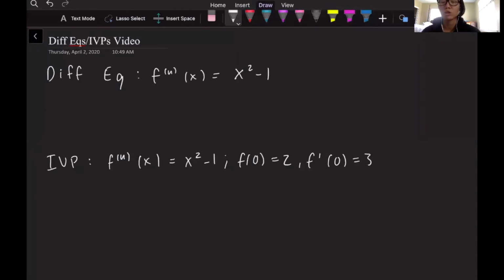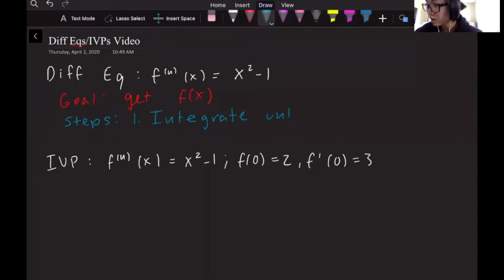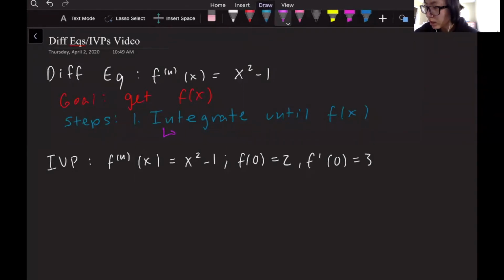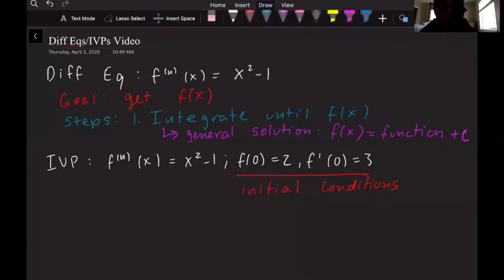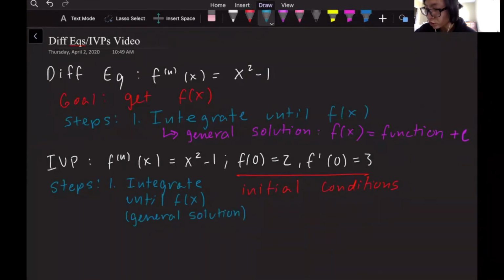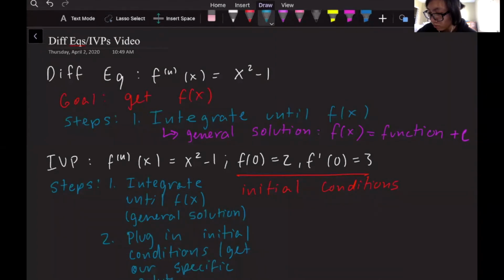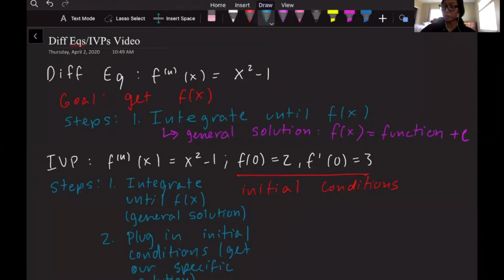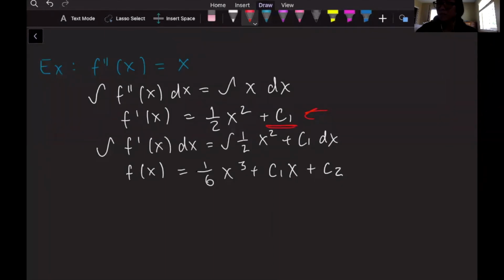Math 9B Week 1: Differential Equations/ Initial Value Problems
This video goes over the details of differential equations and initial value problems.